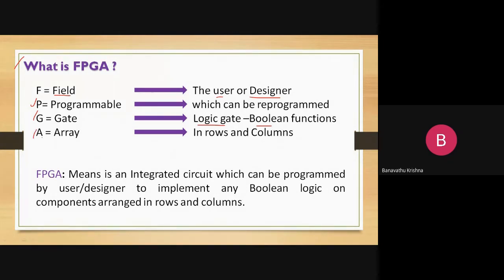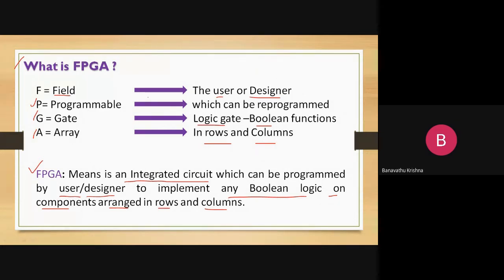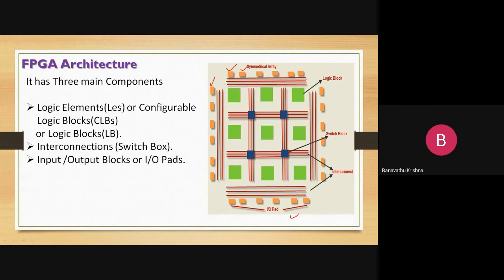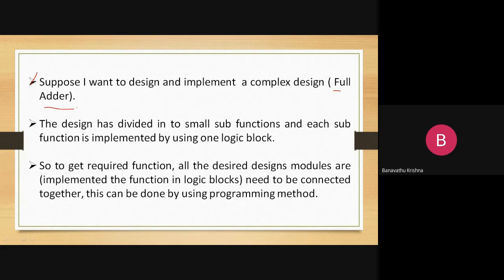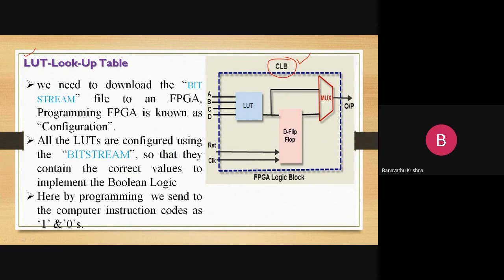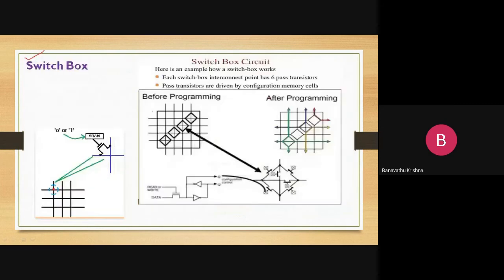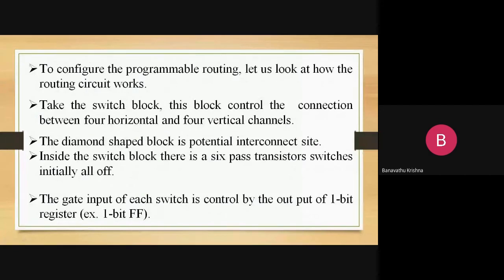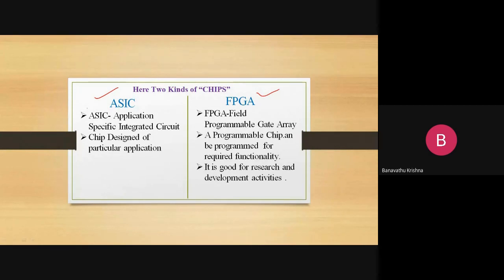Basic FPGA Architecture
Here iam giving a detailed information about the Block Diagram, Promming, Switch Block and Diff between ASIC &FPGA